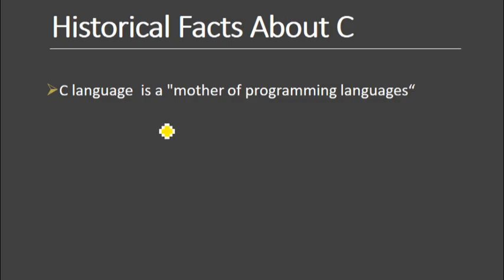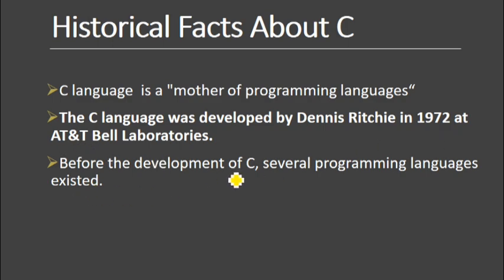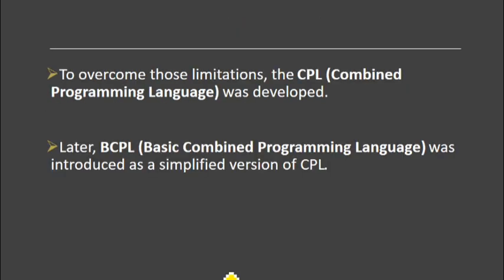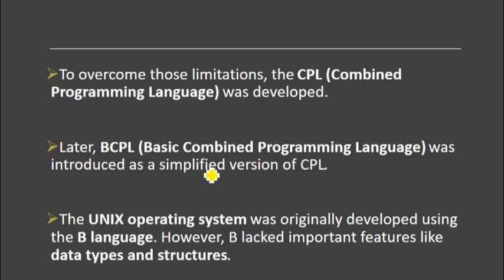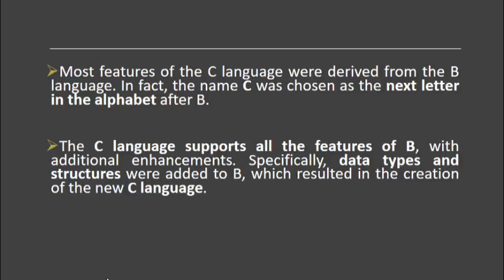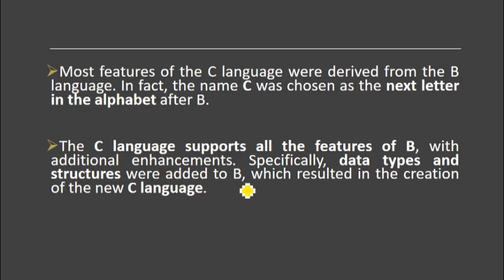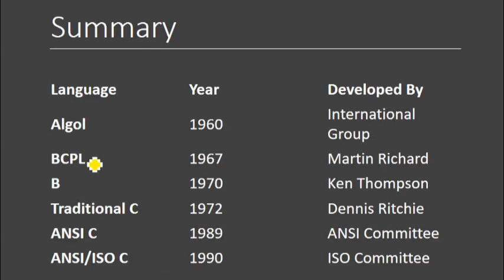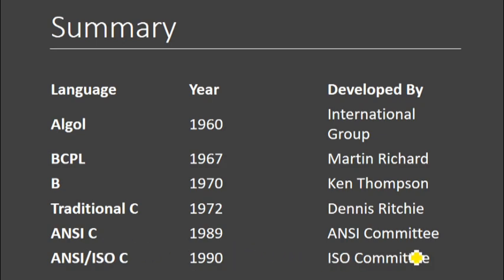History of C language | C Language: From Past to Present |Evolution of C Language |PPS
Learn the fascinating journey of C programming language — from its roots in ALGOL and BCPL to its creation by Dennis Ritchie at Bell Labs in 1972. This video explains:

The early languages before C

How and why C was developed

The impact of C on modern programming
Perfect for students, programmers, and anyone curious about the history of coding.

 Topics Covered:
ALGOL, CPL, and BCPL origins

Development of C

Why C became the foundation for many languages like C++, Java, and Python